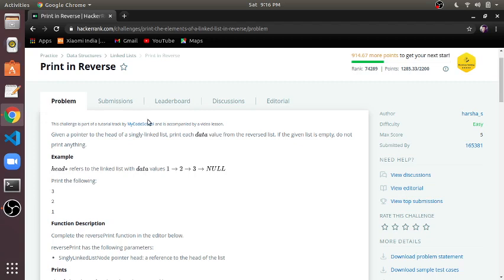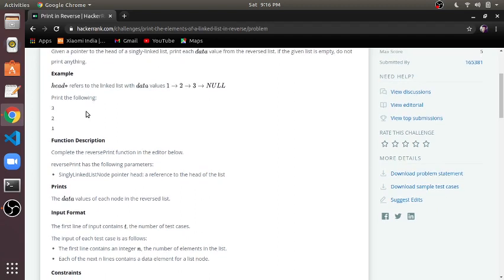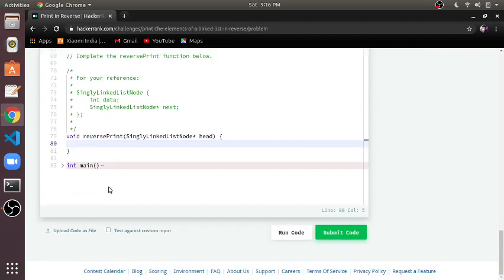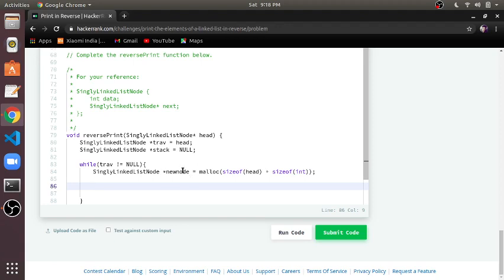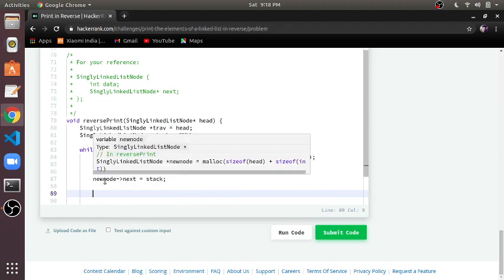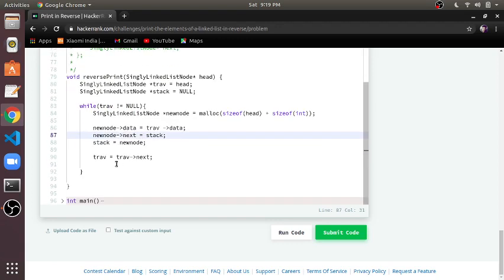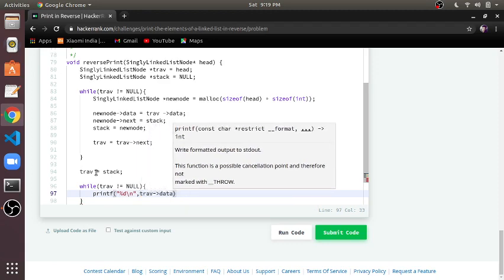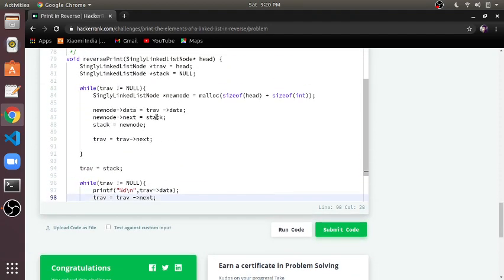Printing in Reverse | Hacker Rank Solution in C Programming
Hello friends,
I have used dynamic stack to store the elements and the by traversing it. we can get the elements in the reverse order